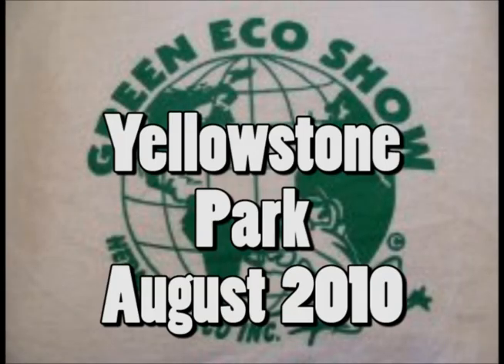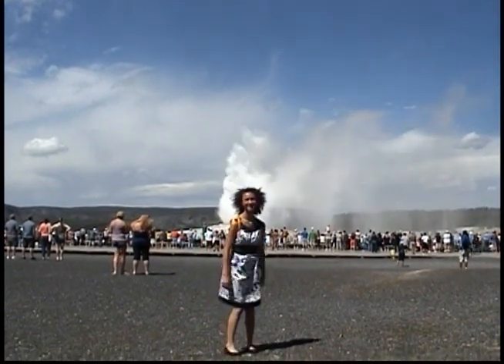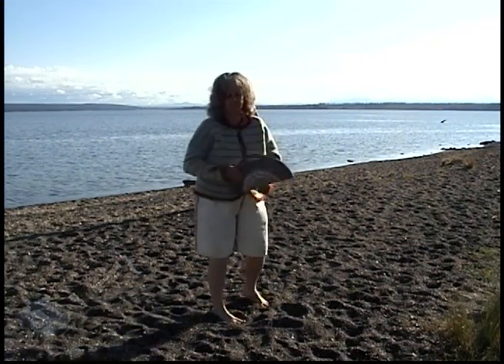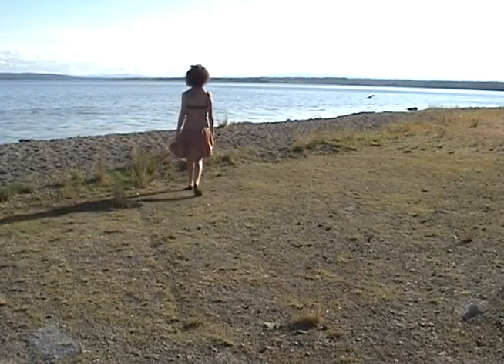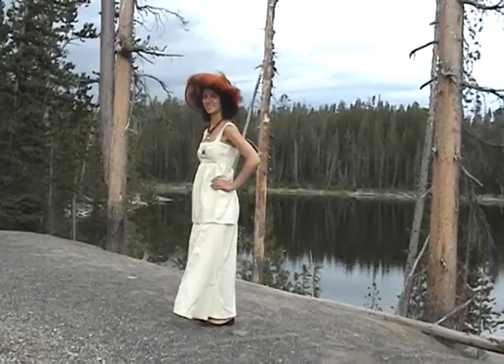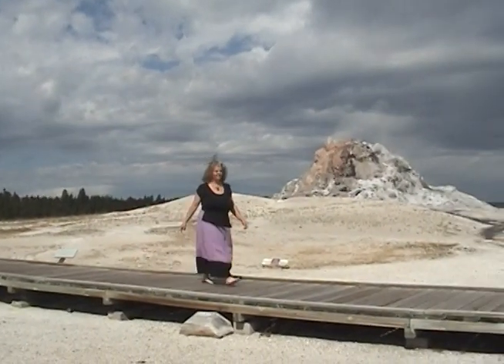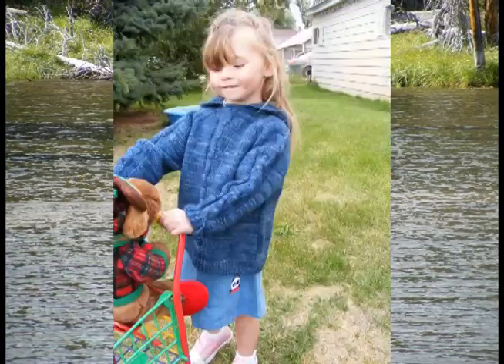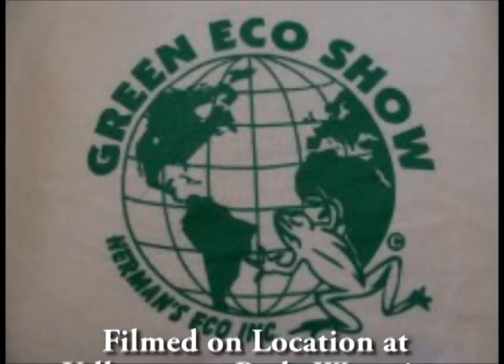The Green Eco Show Fashion Show in Yellowstone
The Green Eco Show,our 2nd year. This year it is all American made,fair Trade, Sweatshop free, & High Fashion